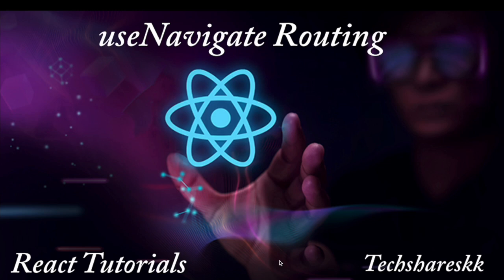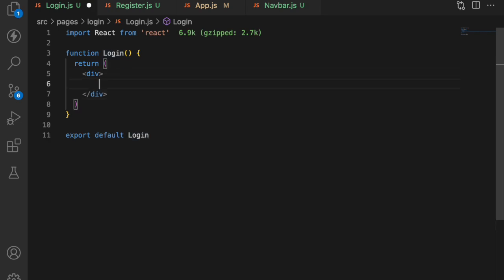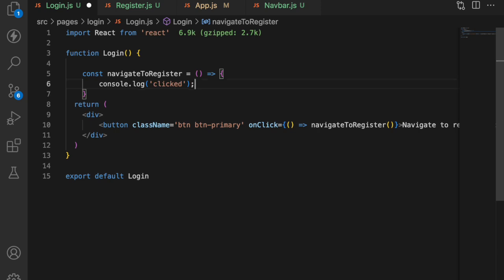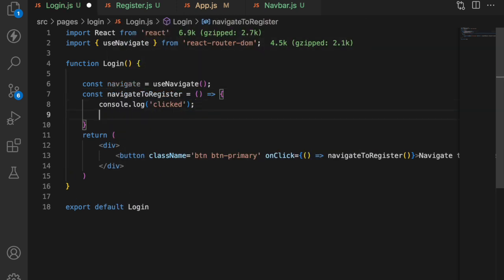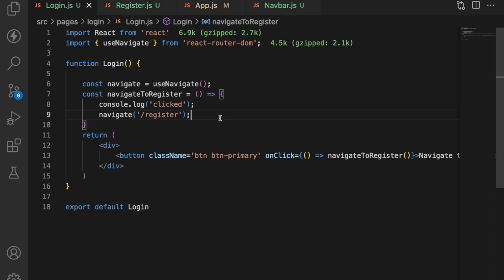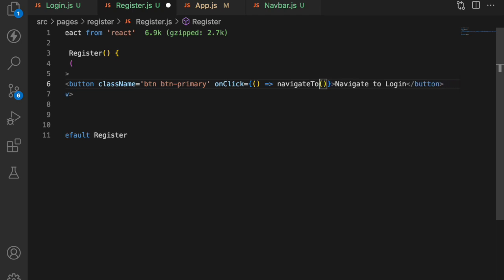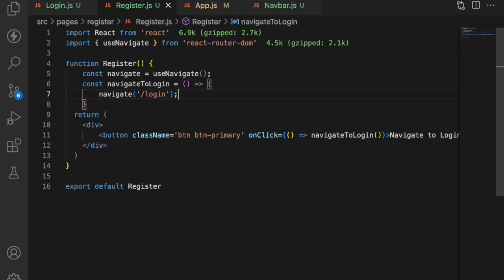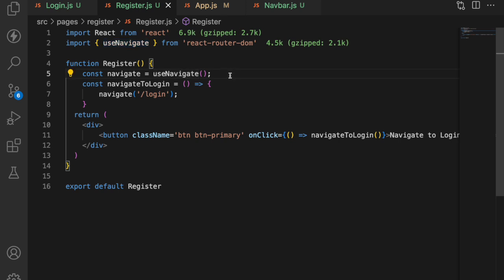useNavigate Hook | Mastering React Routers | React Routers Tutorials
Summary
This video demonstrates how to use the `useNavigate` hook in React Router Dom to navigate between components without using HTML links. This hook enables dynamic navigation based on logic or user interactions within a component.

Highlights
- 💻 The `useNavigate` hook allows you to navigate from one page to another programmatically, typically within a function.
- 🖱️  You can trigger navigation after performing certain logic or by clicking a button, providing a more interactive and dynamic user experience.
- 🔗 In contrast, the `Link` component provides a static way to navigate using HTML links.
- 🧭  `NavLink` offers a similar static navigation experience but with added styling for active links within a navigation bar.
- 💡 Understanding these different navigation methods allows you to choose the most appropriate approach for your specific React application.

Playlist links